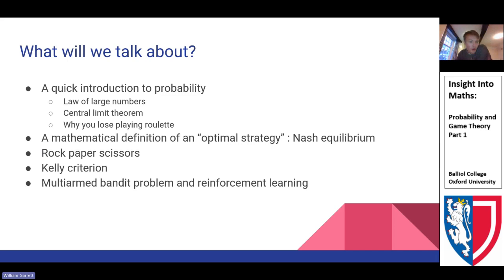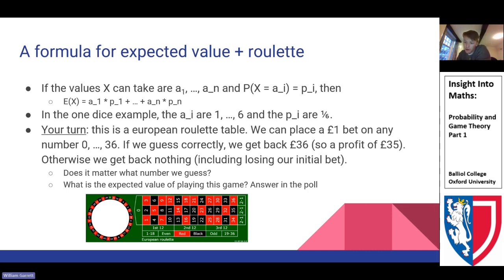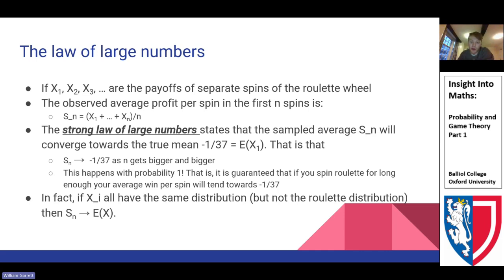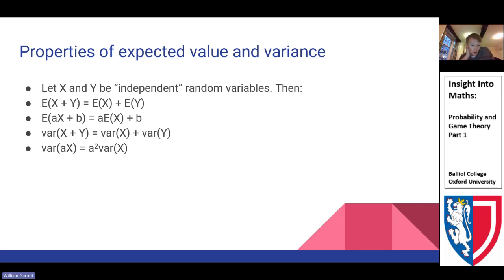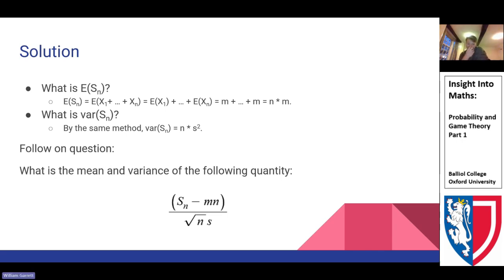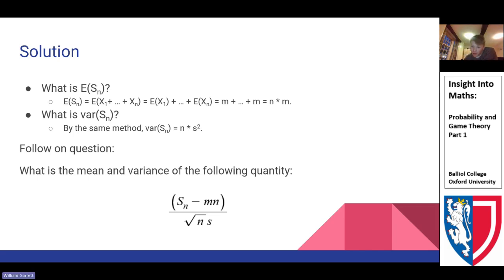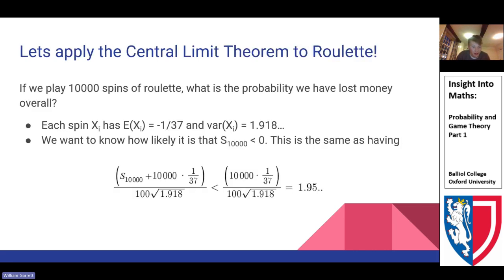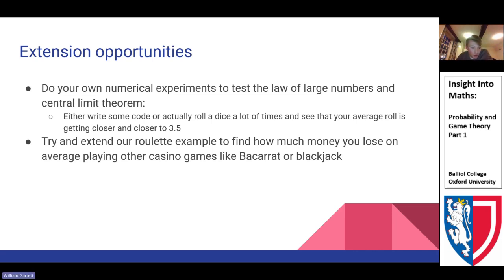Insight Into Maths 2025 - Probability and Game Theory Part 1